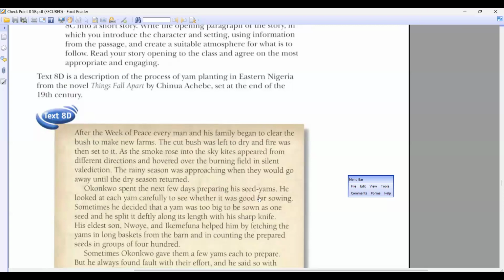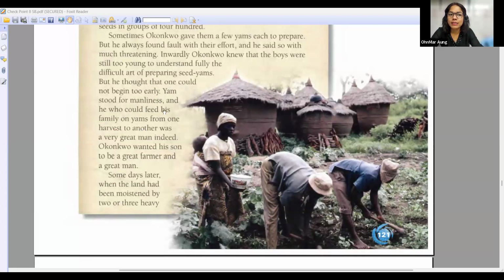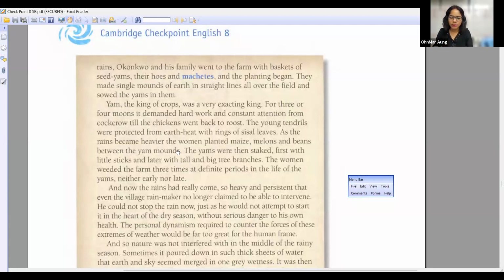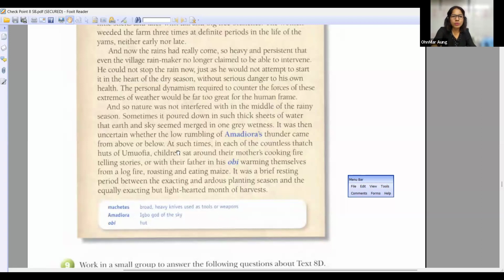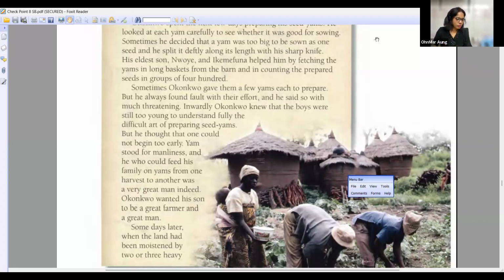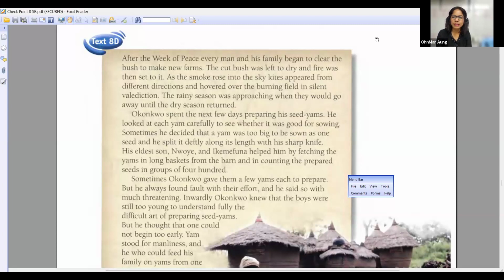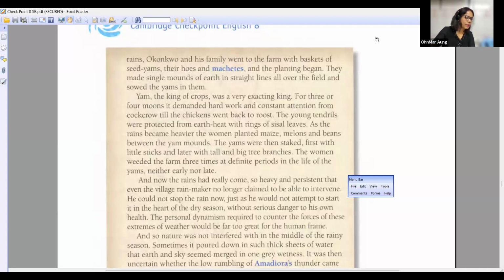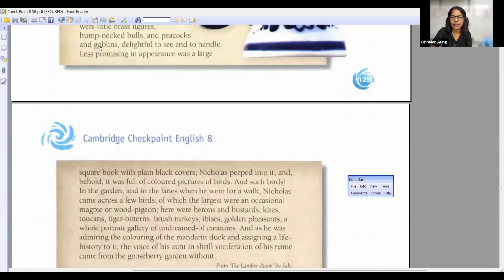Eng Tr Ohanmar Year 8B2 6 Mar 2024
Subject - Eng
Date -6 Mar 2024
Teacher - Tr Ohanmar
Pre iGCSE Online Clas Year 8B2"